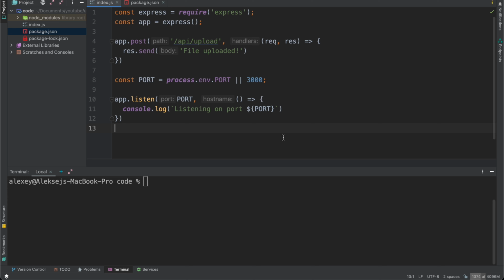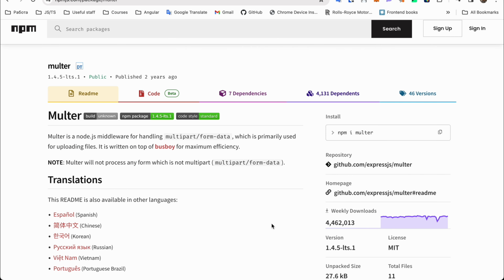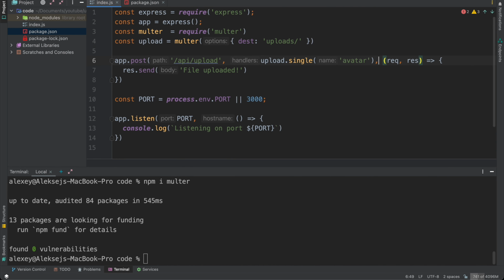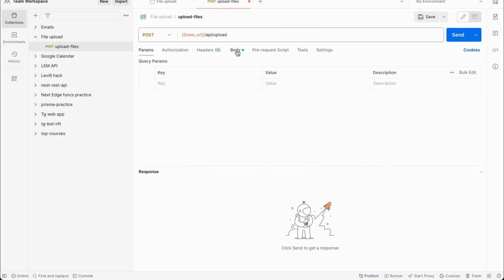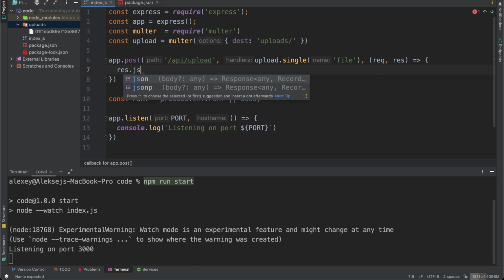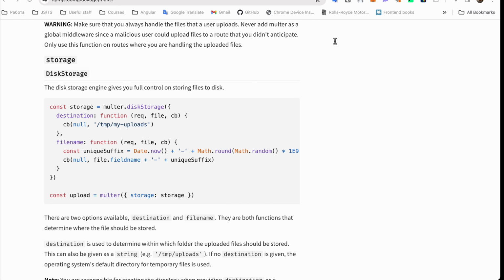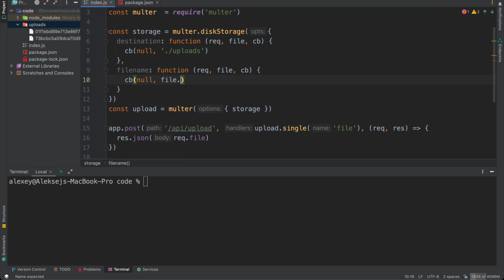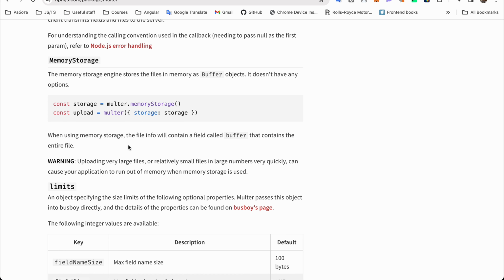Upload files in NodeJS like a PRO with Express and Multer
This video is about handling file uploads in your NodeJS application. I can’t imagine a modern web application without handling file uploads from your users. It could be a new profile picture on Instagram or Google account, uploading videos in YouTube, a CV for applying to a dream job, etc.

Whether you are an experienced engineer or starting your coding journey - the ability to handle file upload correctly is vital for your development skills.

Today I will show you how to handle file uploads in nodeJS and Express with multer library, show you basic things you have to know for building your web application. Enjoy)

Timecodes:

00:00 - Intro
00:37 - Preparation for upload (start app)
01:33 - Installing multer
01:49 - Basic multer config and middleware
03:30 - Testing file upload
04:35 - Data about file multer provides to the request
05:39 - Intro to the multer disk storage config
06:15 - Changing multer disk storage config
06:59 - Testing multer disk storage
07:21 - Multer memorystorage
07:47 - Summary and outro